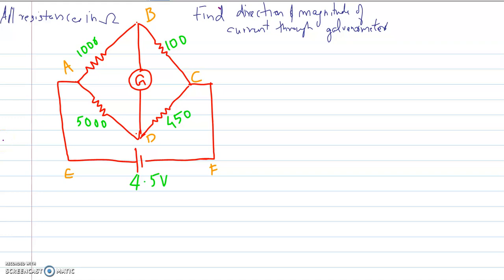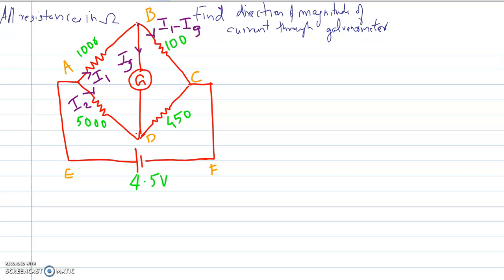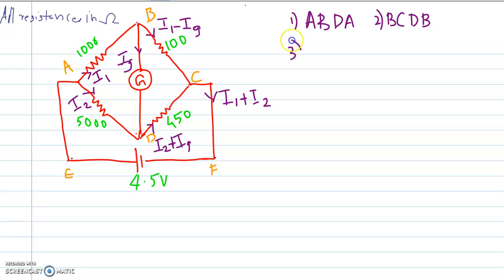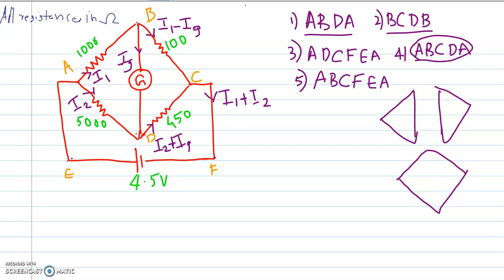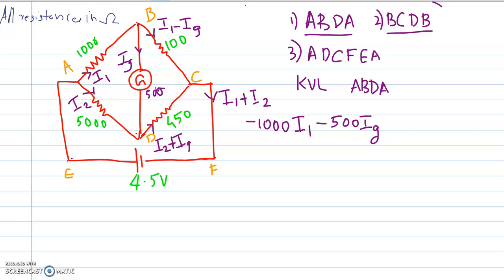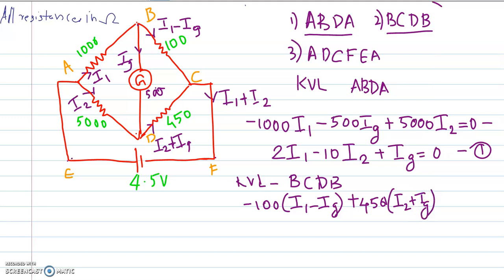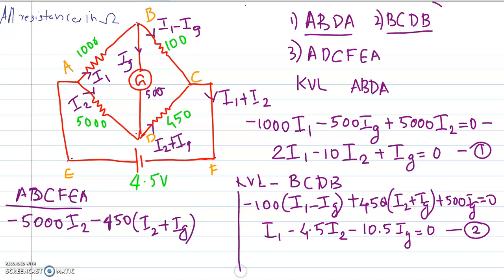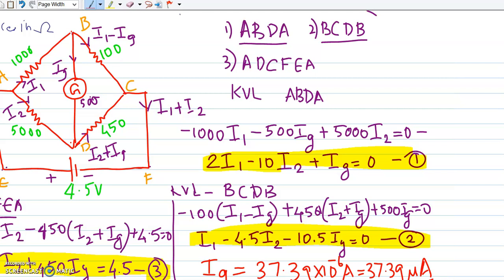M1 BEE L4 KVL Problem